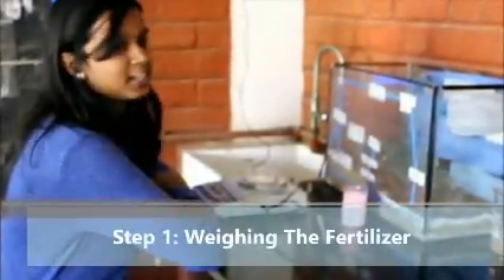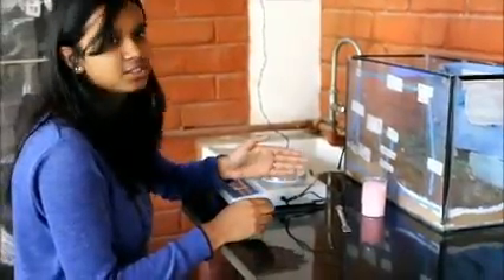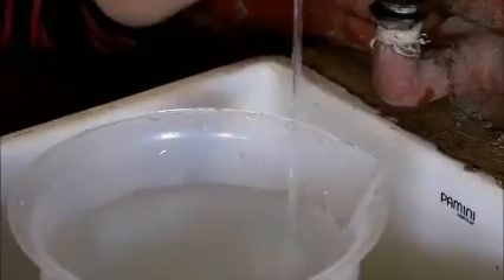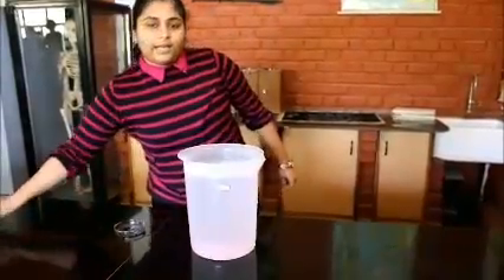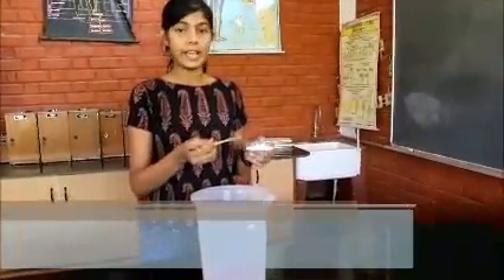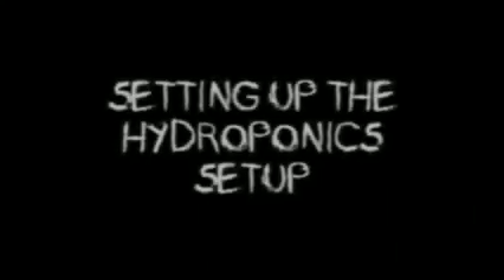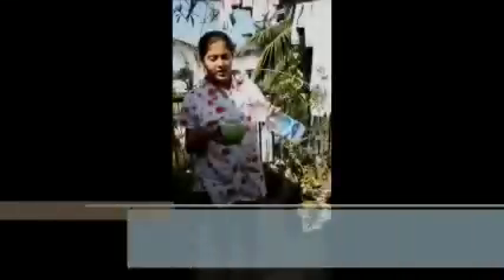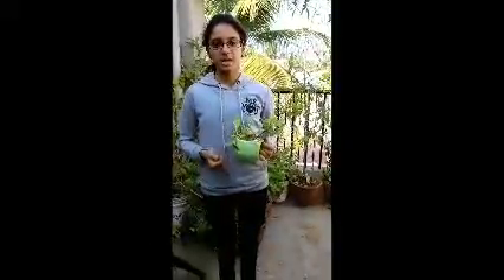How to grow plants by Hydroponics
Easy and efficient way to grow plants